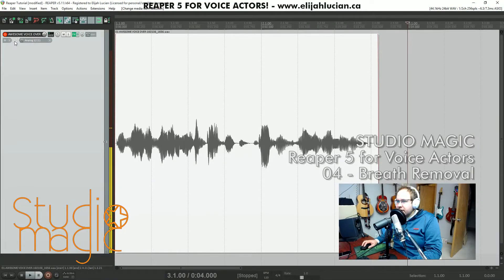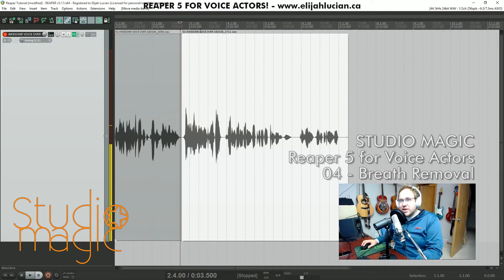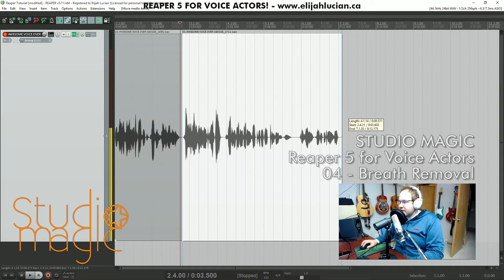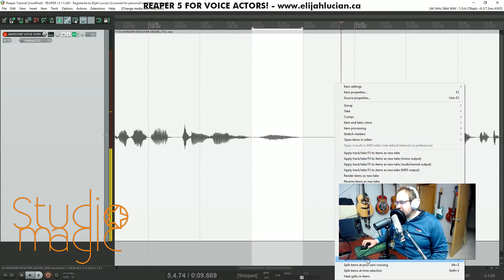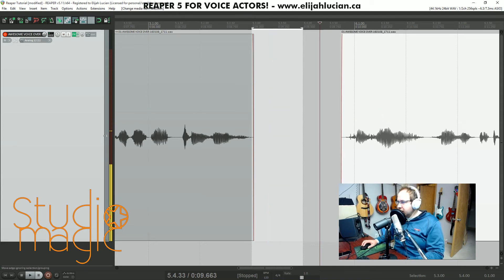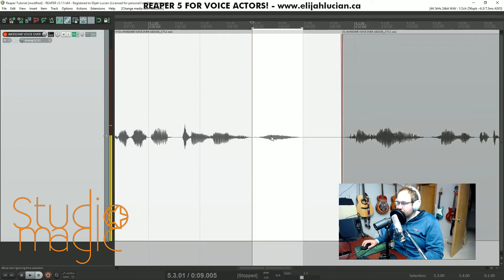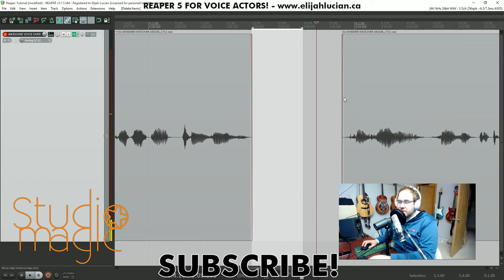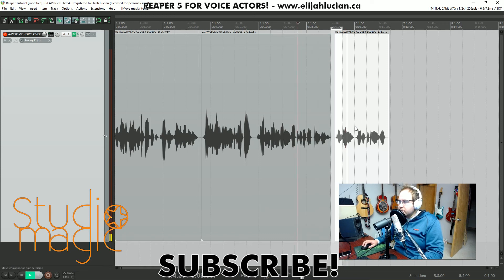Reaper 5 for Voice Actors - 04 - Breath Removal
In this video series I teach you how to use cockos Reaper 5 for voice acting.

This is a side note about breath removal in Reaper 5. How to do it and why to do it! This is a basic editing function that everybody should know.

This video covers how to add FX to your tracks